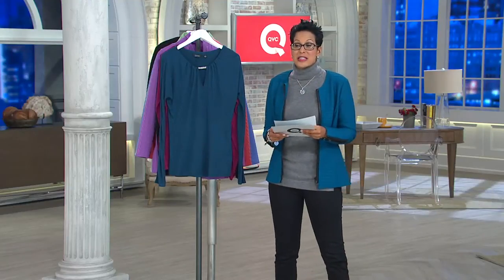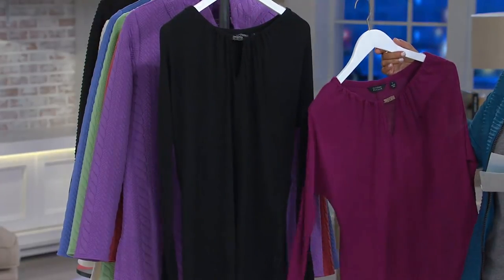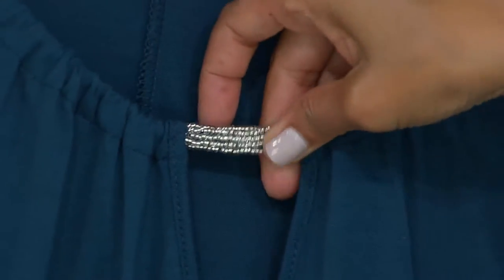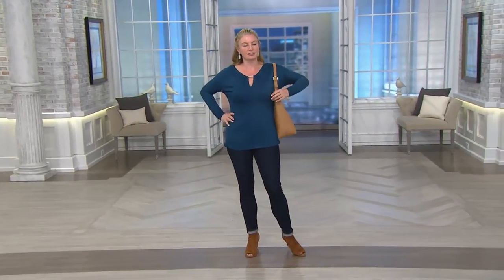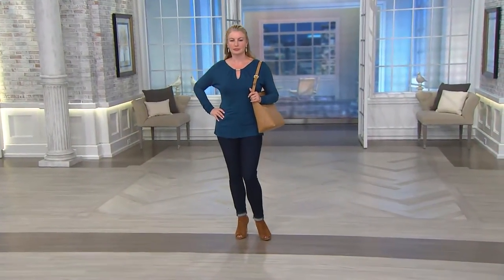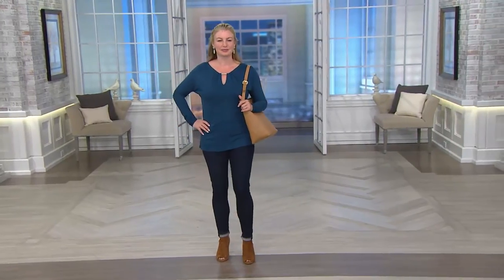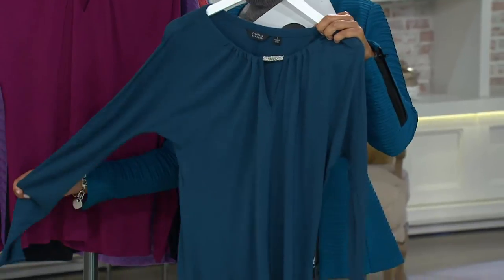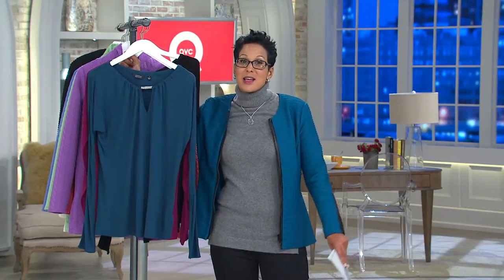CE by Cristina Ehrlich Knit Top with Keyhole with Rachel Boesing